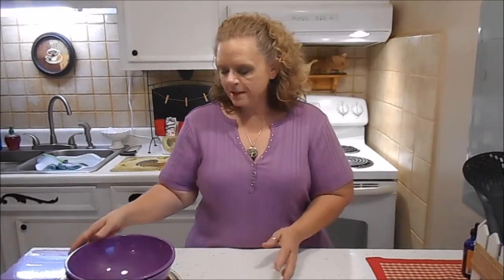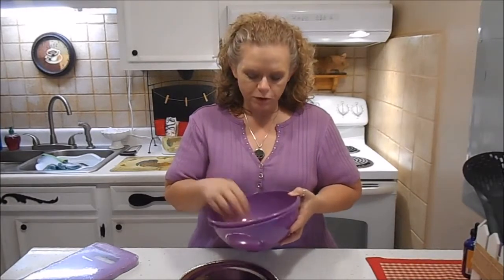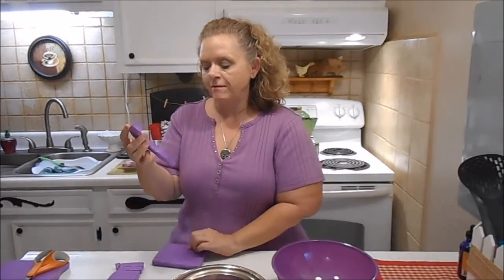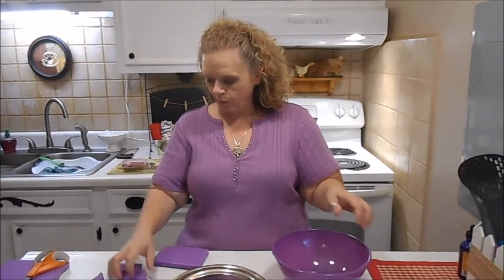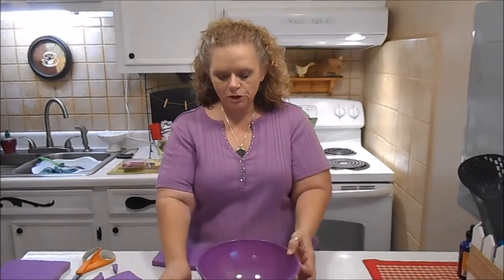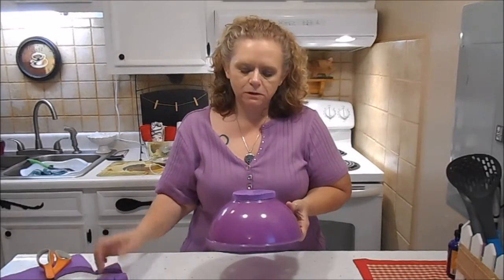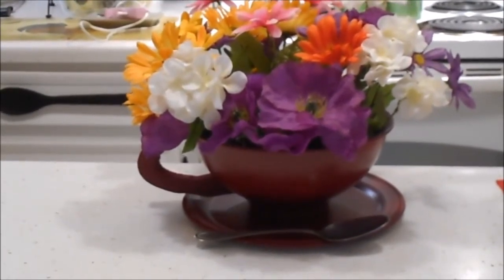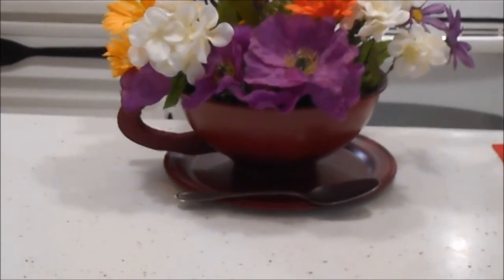DIY DOLLAR TREE TEACUP PLANTER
DIY DOLLAR TREE TEACUP PLANTER - There is a good photo of the completed planter at the very end of the video. Sorry about the lighting at the end!